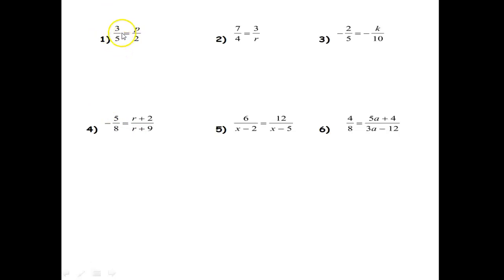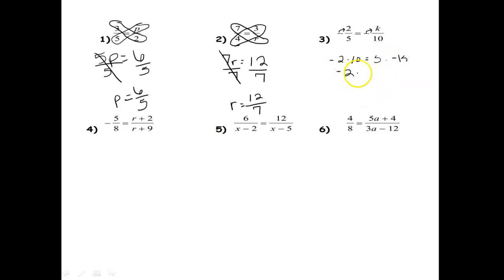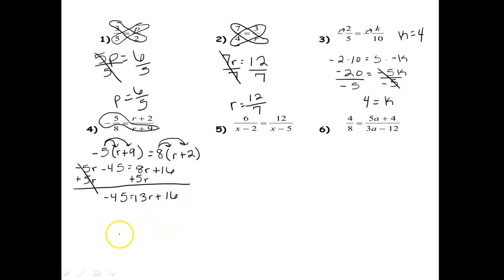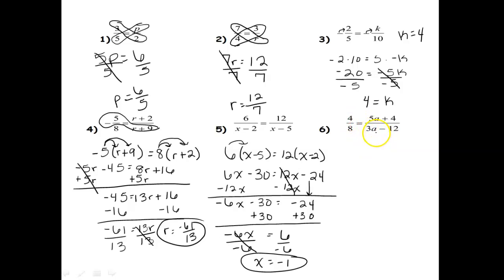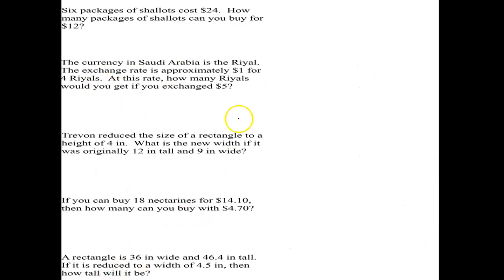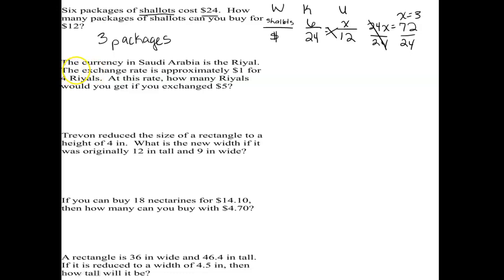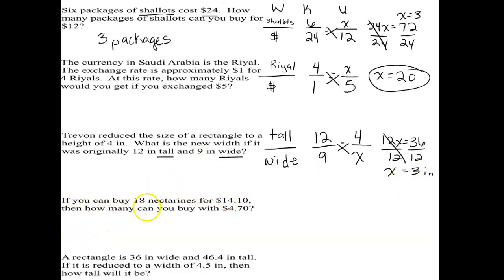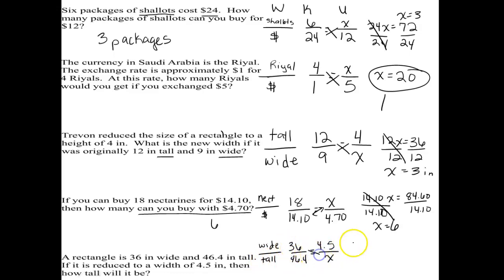Proportions Notes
Algebra 1A Proportions Review